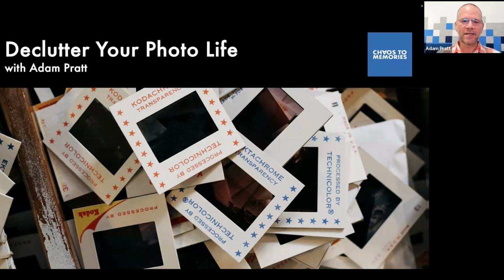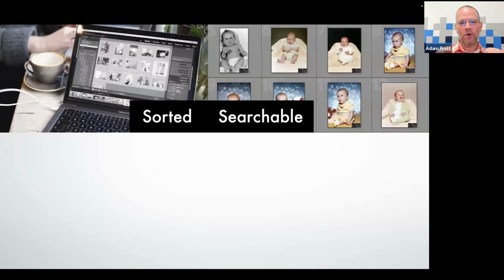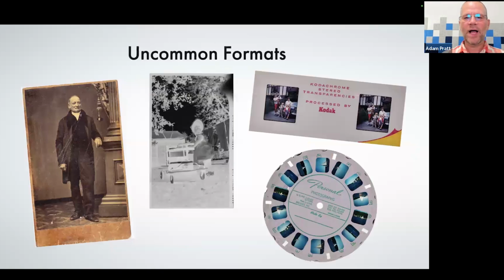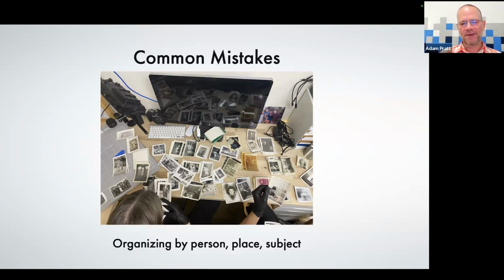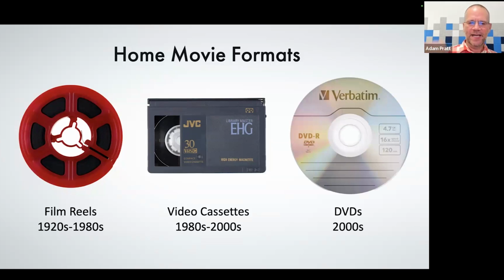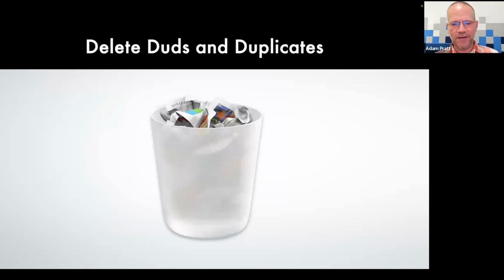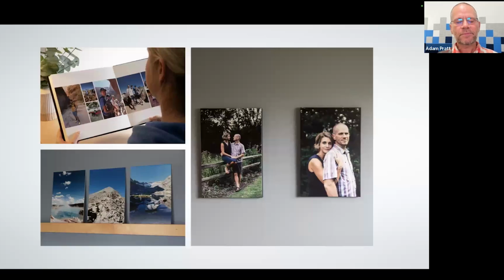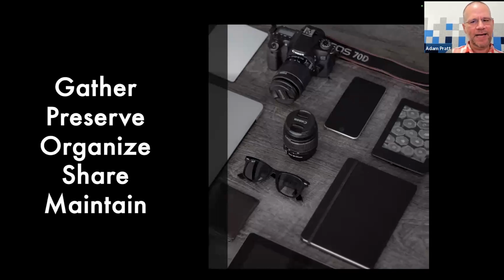Declutter Your Photo Life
Learn the 5-step process we use for organizing family photos and home movies at the Chaos to Memories Studio.

If you want to learn more, check out Adam's book Declutter Your Photo Life

If you'd rather watch than read, check out this 10-hour video series

If you're a professional photo organizer searching for advanced training, check out our online courses